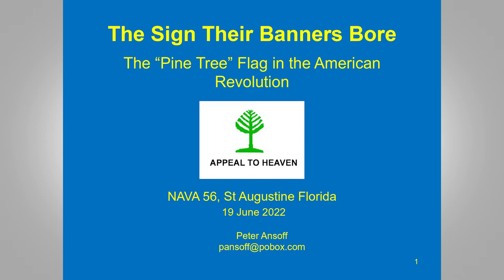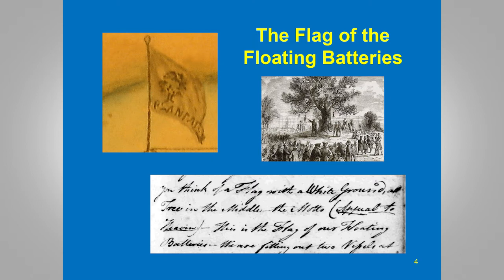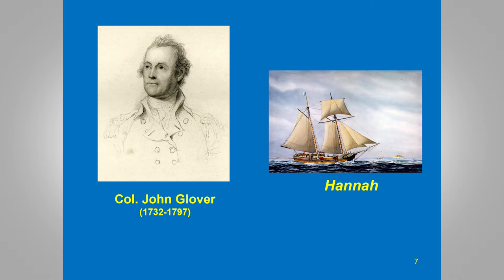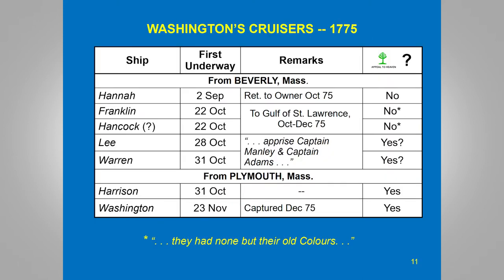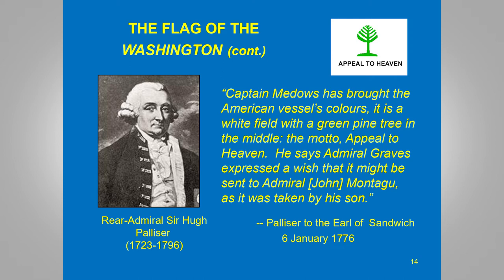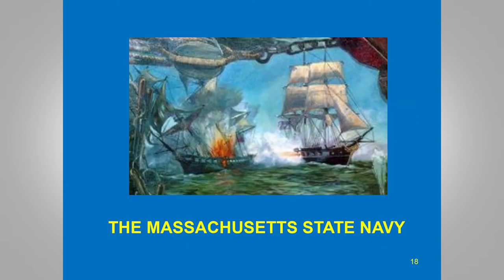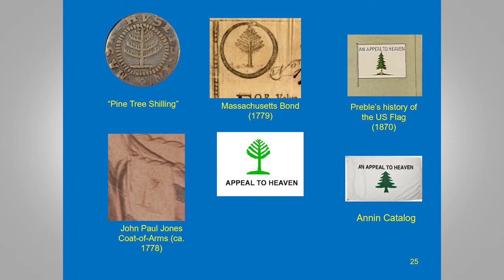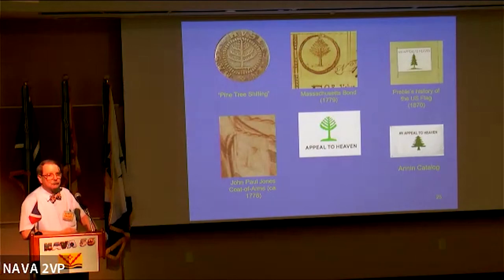The Sign Their Banners Bore: The ‘Pine Tree’ Flag in the American Revolution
Peter Ansoff 🇺🇸
(Presented at NAVA 56, June 18, 2022, St. Augustine, Florida 🌞)

The “Pine Tree Flag”, with the white field and the “Appeal to Heaven” motto, is a well-recognized symbol of the American Revolutionary War. Arguably, it was the first flag to be recognized by the British as a symbol of the American “rebels.”  The creation, evolution and symbolism of the flag involved three separate but related stories, with cameo appearances by both George Washington and King George III.   In addition to providing a documented narrative of those events, this paper also includes a brief summary of original research on the use of the Pine Tree Flag by the Massachusetts Navy.

Video editor: Brian Cham